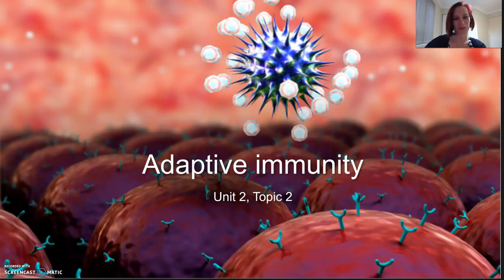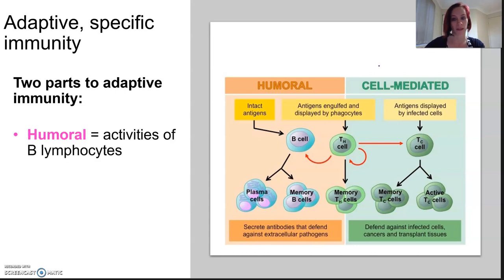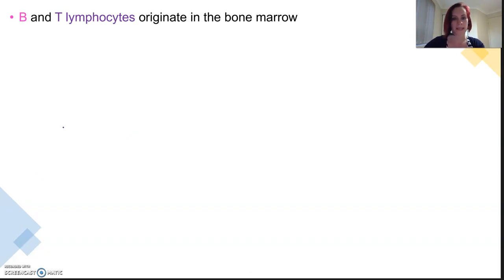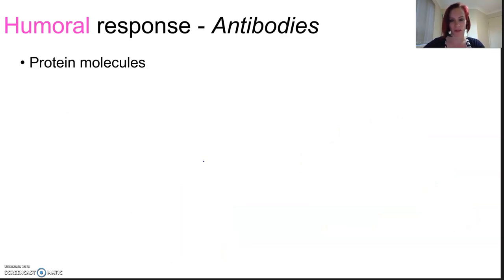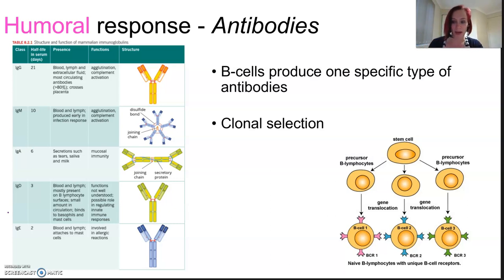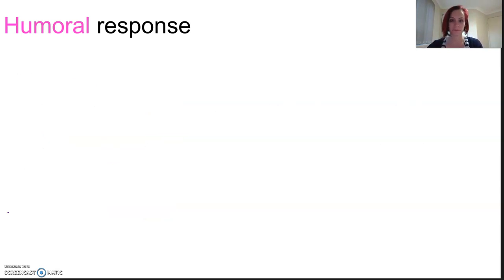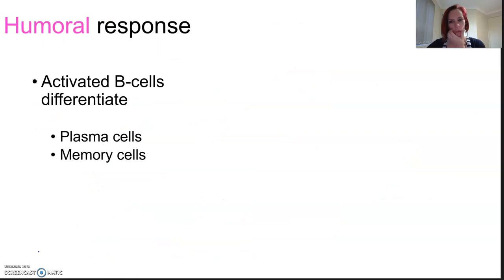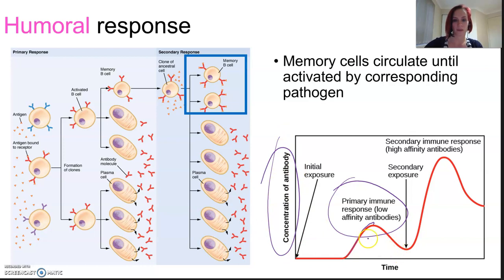Adaptive immunity (Part 1 - Humoral response)